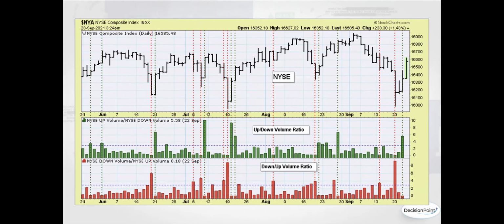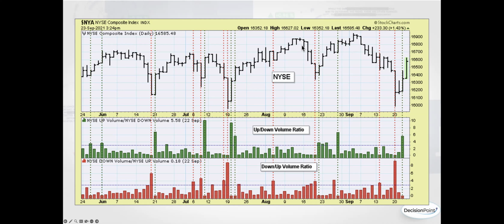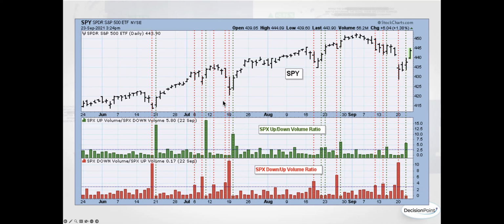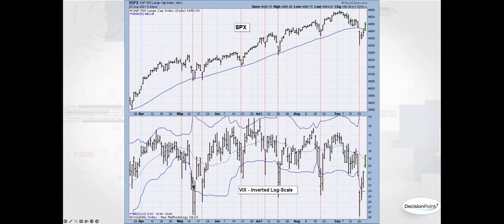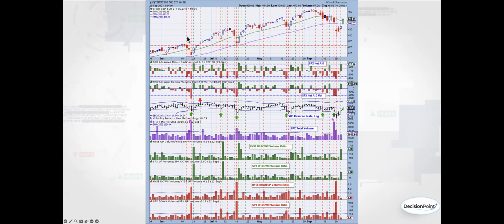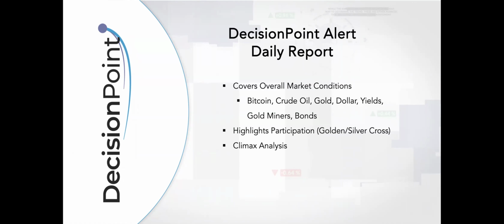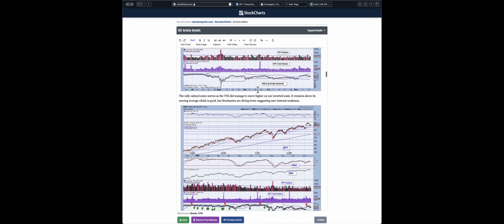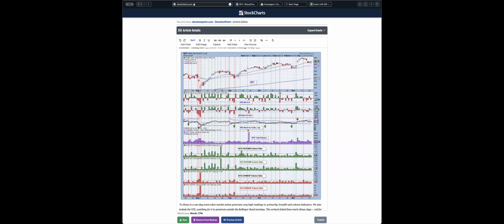⏰ Synergy Traders #54: Identifying Key Market Pivot Points Using Climax Analysis with Erin Swenlin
Title: ⏰ Synergy Traders #54: Identifying Key Market Pivot Points Using Climax Analysis with Erin Swenlin of DecisionPoint.com

Recorded on as part of the Synergy Traders #54: "2025 Profit Playbook: Top Traders Unveil Breakthrough Strategies for the Year Ahead!" hosted by TradeOutLoud and TimingResearch.

Bonus...

[AD] eBook: Top 10 Trading Strategies for Post Election Time Investing

[AD] eBook: The Comprehensive Guide to Trading Options with a Small Budget